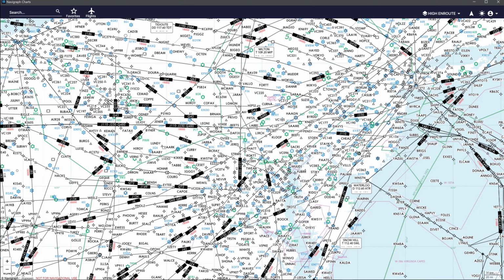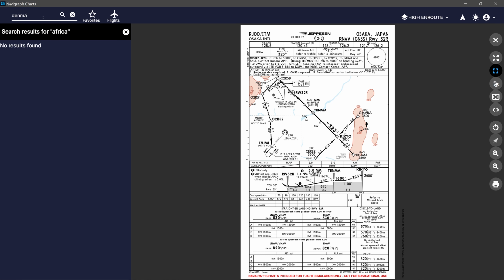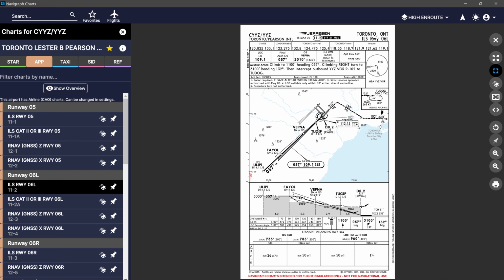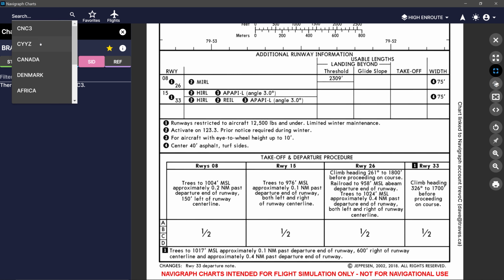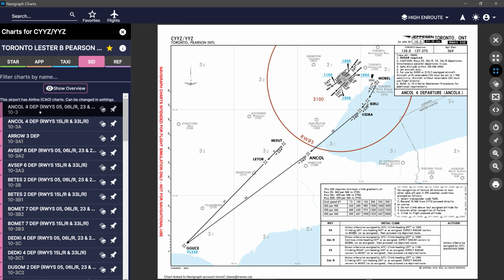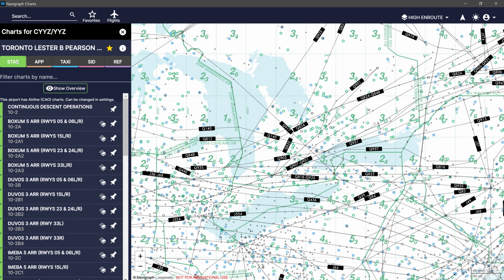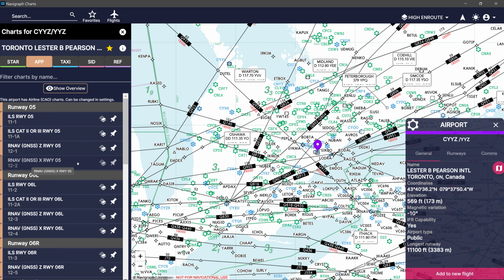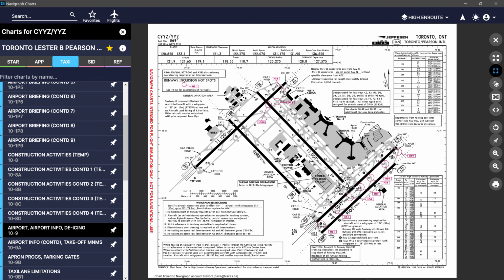103 Navigraph and MS FS 2020 - Terminal Procedure Charts Jeppesen SID DP STAR IAP ILS RNAV GPS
In the third video in this Tutorial series, we look at the types of Terminal Procedure Jeppesen Charts available to us in Navigraph for Microsoft Flight Simulator 2020. NOTE: links are below and at bottom

These include SID charts or Standard Instrument Departure Routes also known as Departure Charts or DP, used for Departing an airport under IFR (Instrument Flight Rules)

STAR Charts or Standard Terminal Arrival Charts used for Arriving at an airport or towards a runway approach under IFR.

IAP or Instrument Approach Procedure Charts or plates which provide the necessary information to execute instrument approaches to airports and/or specific runways at larger airports.

Airport Diagrams can provide all types of information and are designed to assist in the movement of ground traffic and complex runway or taxiway configurations including parking and de-icing locations.

Chapters
0:00 - Thanks
0:24 - Chapters Like this one
0:38 - Introduction
0:56 - Navigraph Tutorial Series
1:12 - Disclaimer
1:46 - Who is Jeppesen?
2:14 - Free Charts
2:40 - Why use Jeppesen Charts?
3:35 - Ease of Use & Consistency
5:16 - Jeppesen Charts are not worth it
6:03 - Types of Terminal Procedure Charts
6:57 - Not starting a flame war here
7:25 - Jeppesen Airport Diagrams 10-9
10:22 - Jeppesen SID Standard Instrument Departure Charts 10-3
13:46 - Jeppesen STAR Standard Terminal Arrival Charts 10-2
15:18 - Jeppesen IAP Instrument Approach Procedure 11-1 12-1
17:13 - Jeppesen Airline CAO Charts